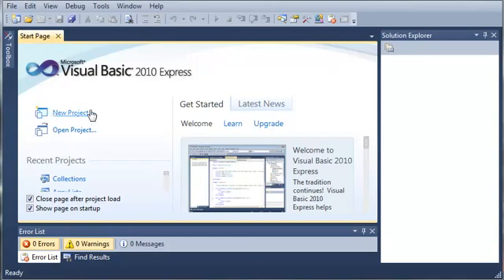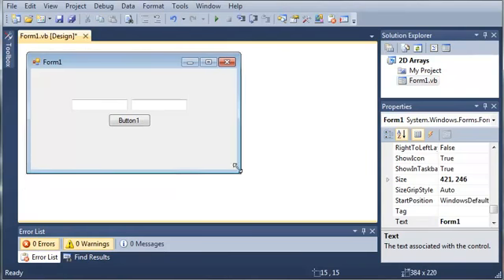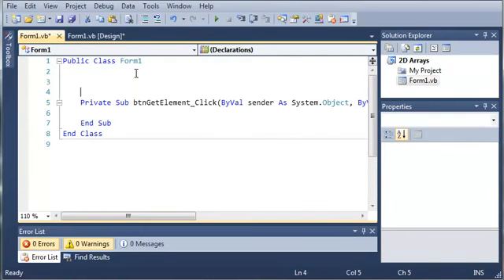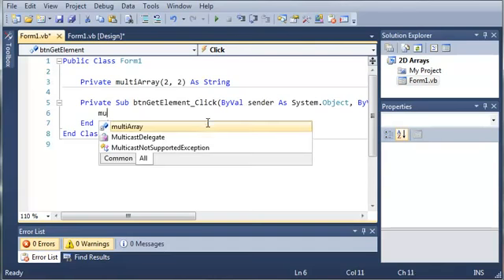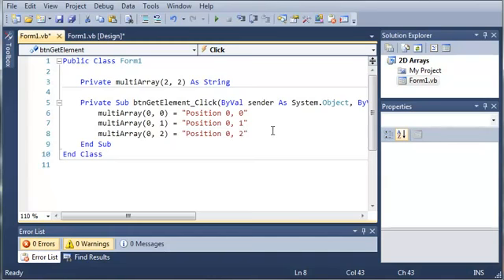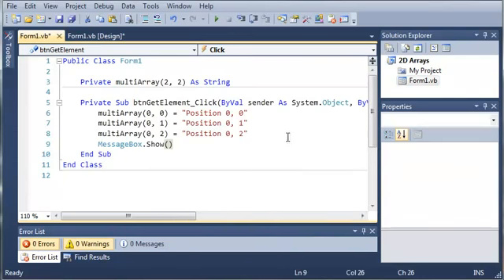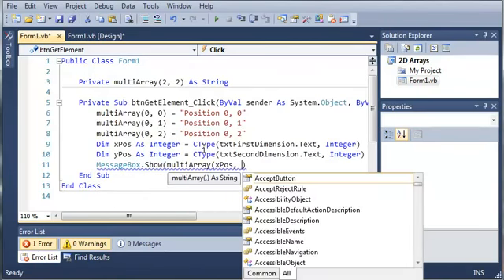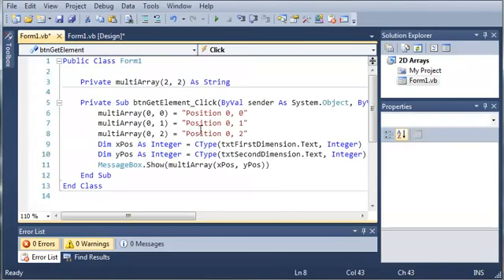_Visual Basic Tutorial - 90 - Multi Dimensional Arrays = BY ARMAN